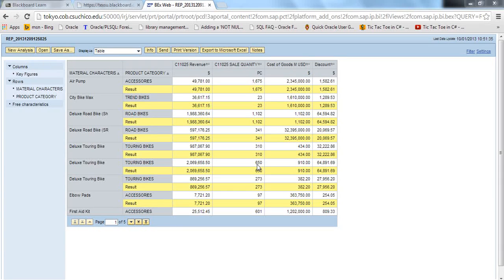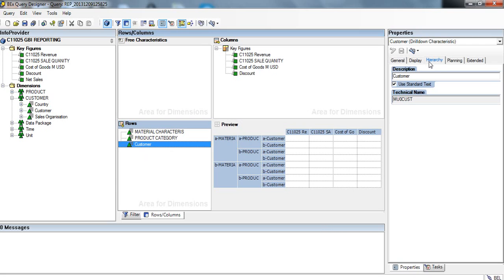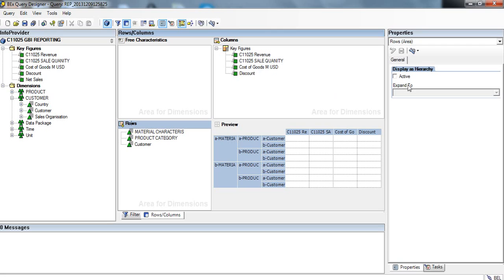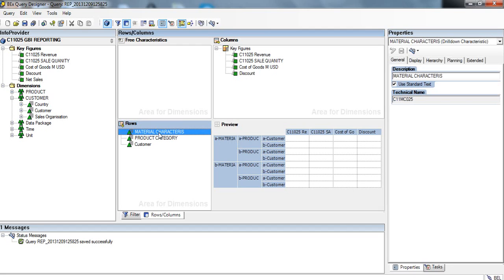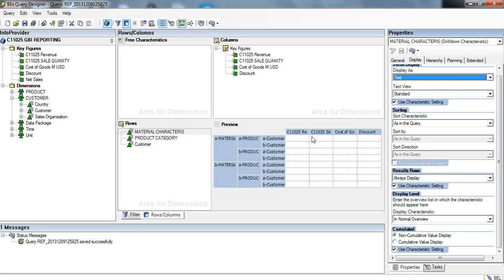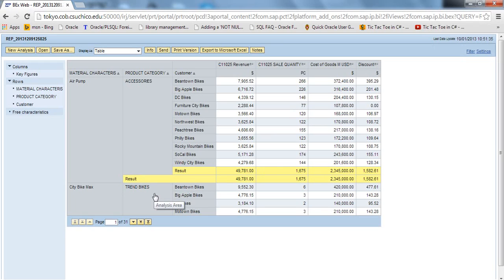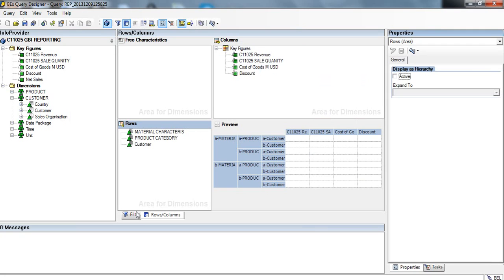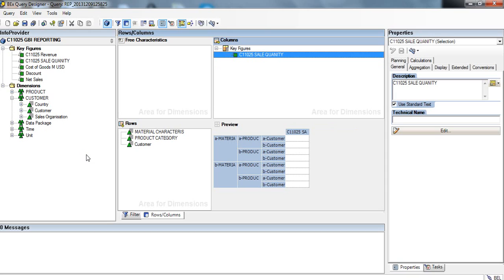Designing Queries Part 2